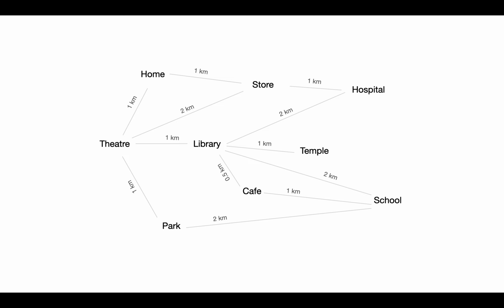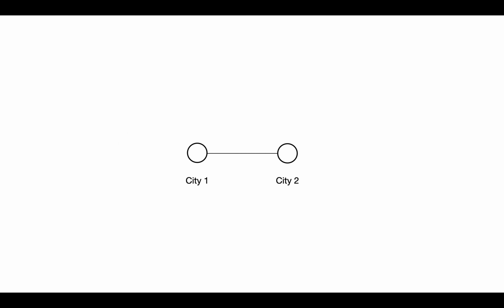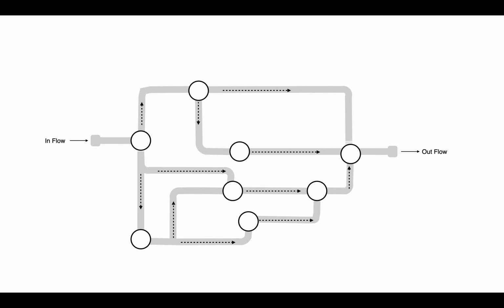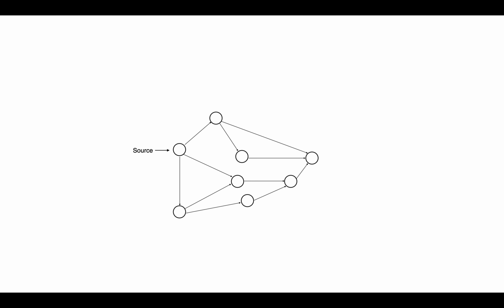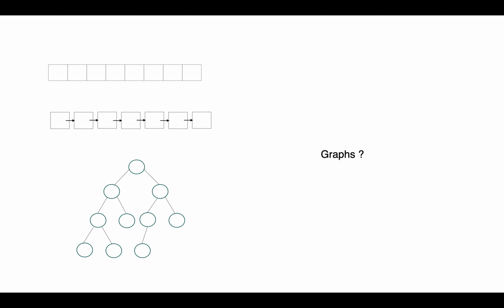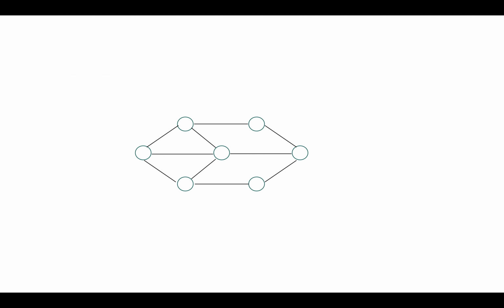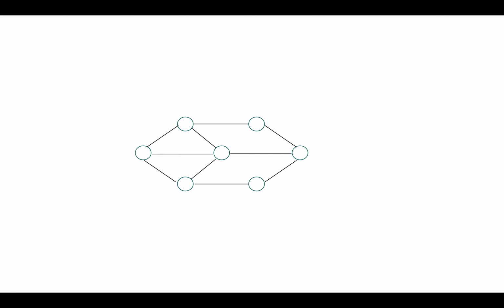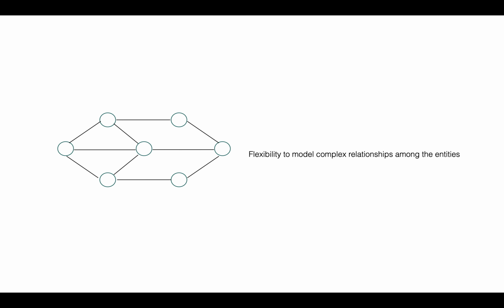How to Identify Graph Problems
Introduction

Graphs can be used to display connections between objects. They can be applied to a variety of issues, such as determining the shortest route between two points or the most effective approach to planning out work.

We will learn how to recognise graph problems in this video. Three things should be considered:

▶Grids, networks, or matrices: Grids, networks, or matrices are frequently used in Graph Problems. This depicts the many nodes in the graph and how they are connected to one another.
▶Paths: A graph problem typically arises when you need to find a path of any kind. This could be the path that travels the shortest distance, the furthest distance, or the one that stops at every node sequentially.

You can tackle a graph problem using a variety of algorithms once you've discovered it. We will discover how to resolve the minimum cost path problem in this video. Finding the least expensive route between two nodes in a graph is the goal of this challenge.

Graphs are an effective tool for tackling a wide range of issues. You can improve the effectiveness and efficiency of your computer programs by being proficient at identifying and resolving graph problems.